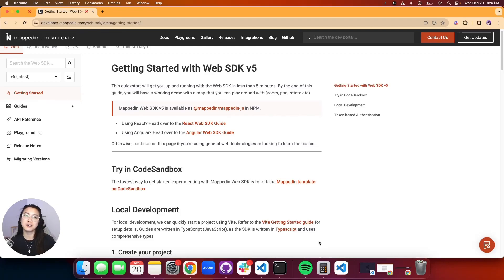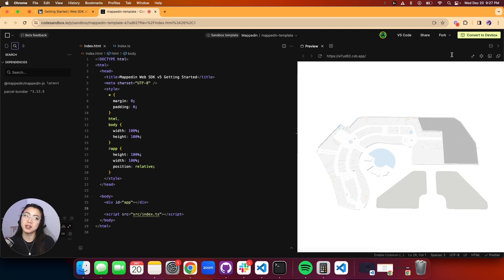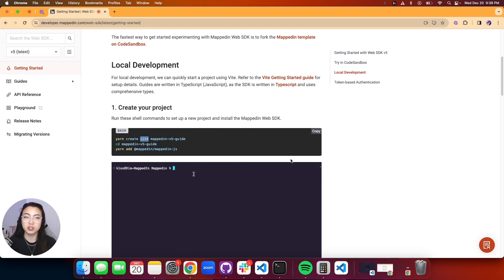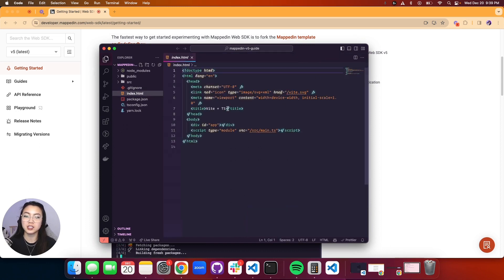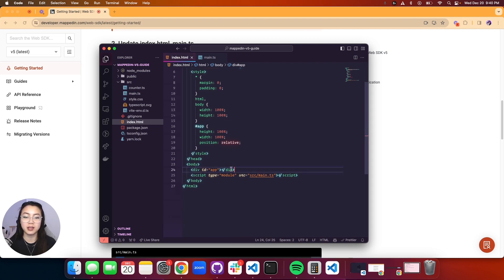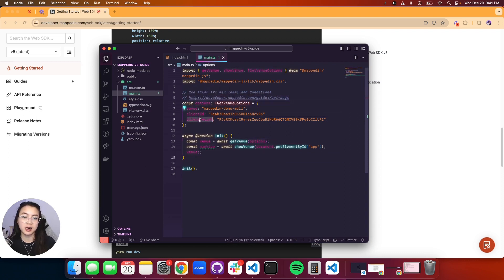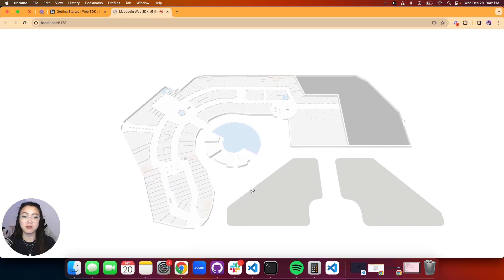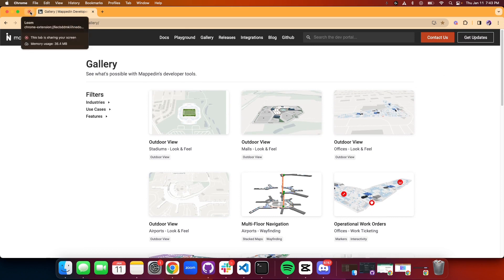Getting Started with Mappedin Web SDK v5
In this quick guide, we'll show you how to get started with Mappedin's SDK as easy as 1, 2, 3.

Check out how easy it is to integrate Mappedin's powerful mapping technology into your web applications.